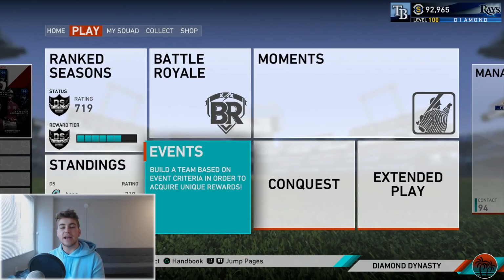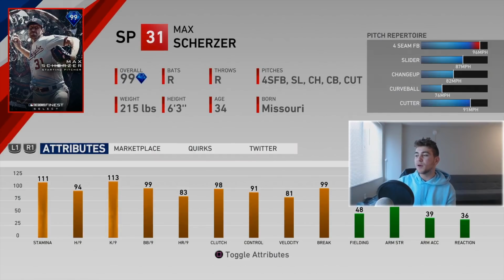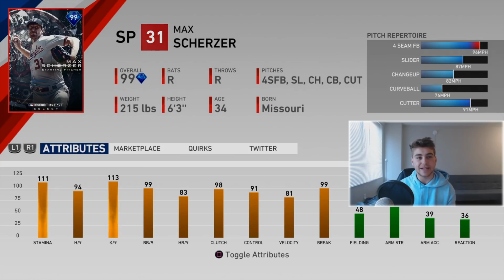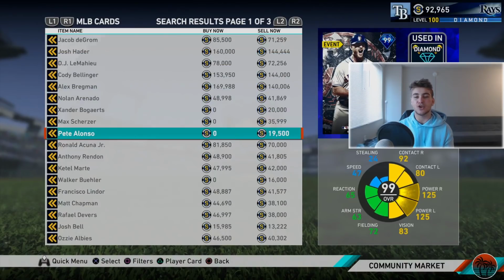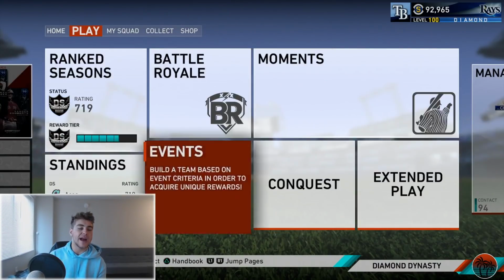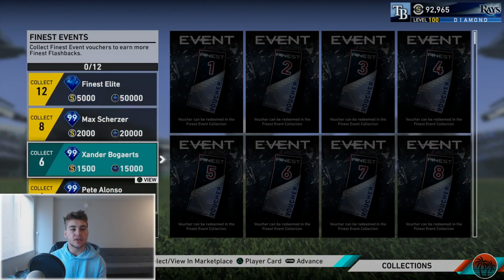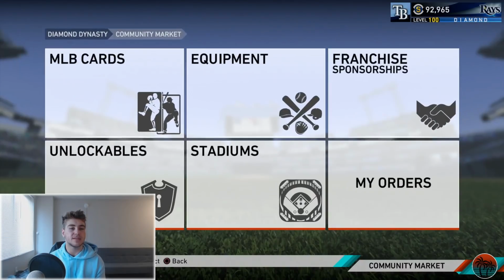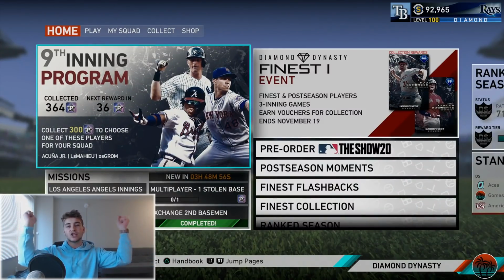INSANE New 99 OVR Finest Diamonds! Make Tons Of Stubs On Event! MLB The Show 19 Diamond Dynasty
TONS Of Brand New Finest Diamonds Added In The Finest Event! 125 Max Power Finest Pete Alonso! Make TONS Of Stubs With The Tips For The Finest Event!